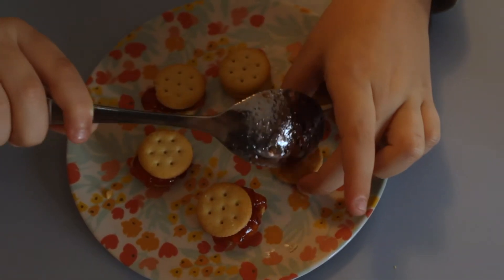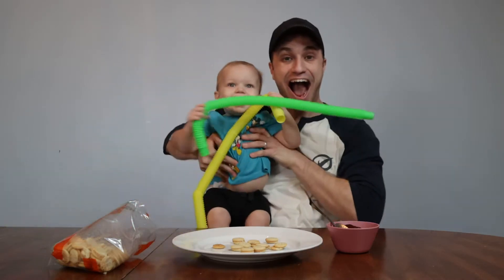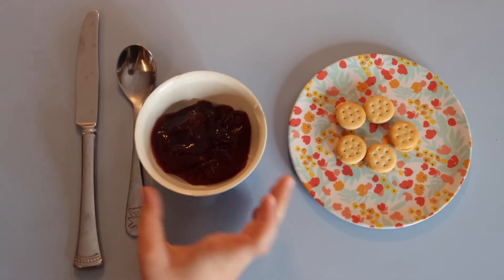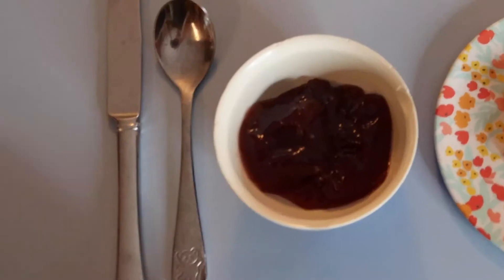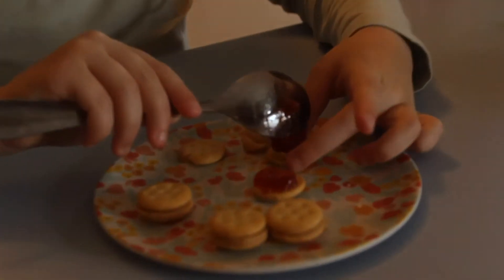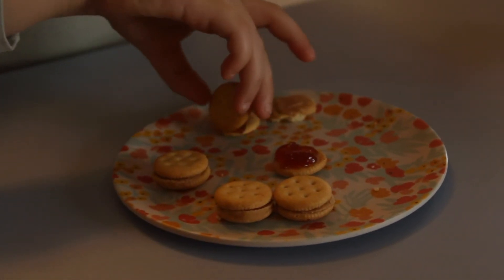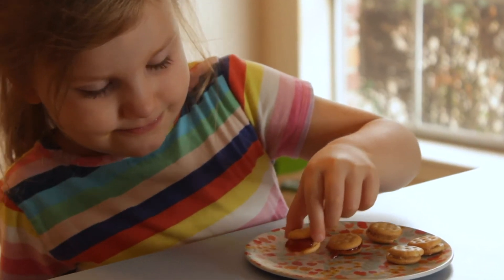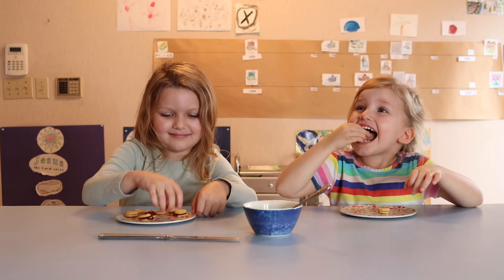I Let My Kids Make Dinner. 🤯 Pure Genius Happened.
I let my kids make their own recipe for dinner in this short "kid's cooking show" video. Never thought they would make such a genius recipe.

Mirabelle (age 8) helped film this video :)